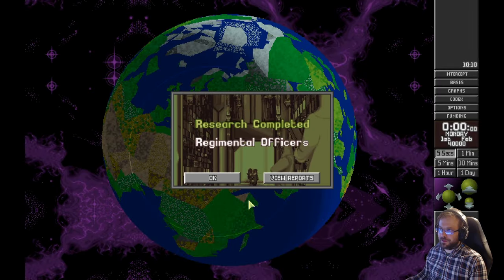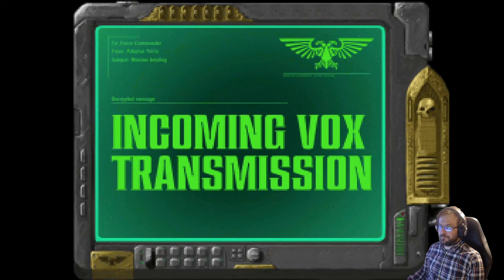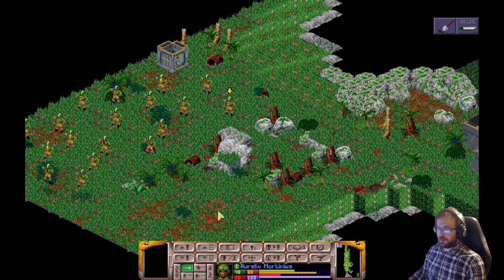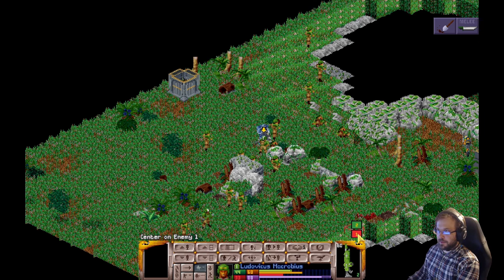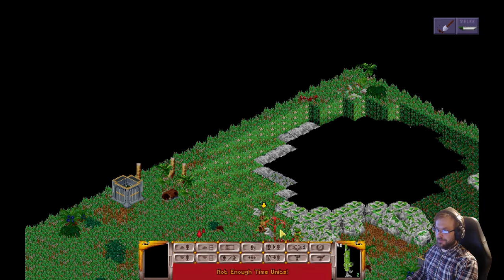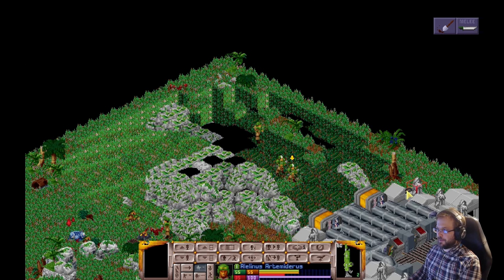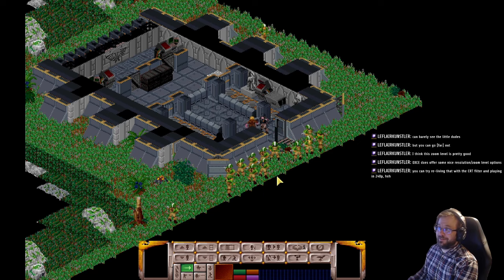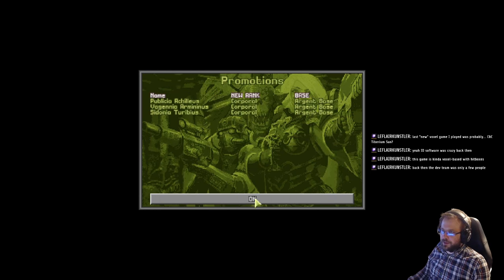XCom Enemy Unknown Warhammer 40k - Imperial Guard gameplay part 2: The more successful mission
Warhammer 40.000 mod ROSIGMA Integrates the ROSE and IGMA submods for a combined and expanded experience.
Please note many of developers of OpenXCom are from Ukraine, which needs our help to fight unjustfied war.